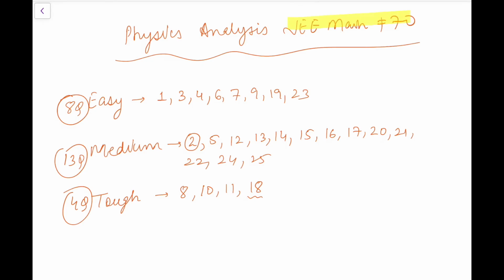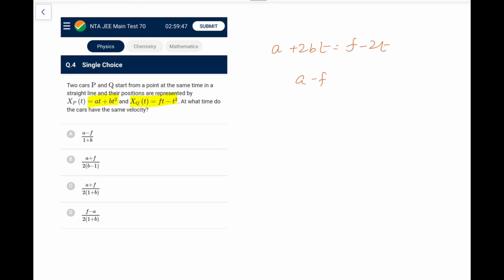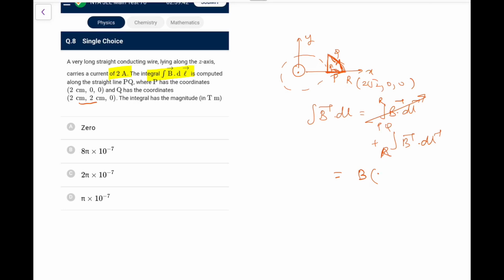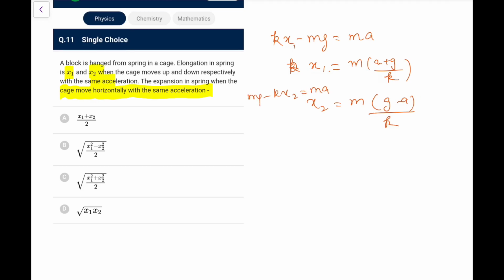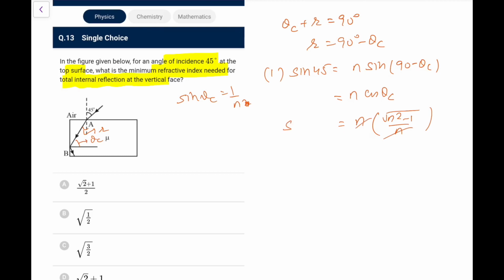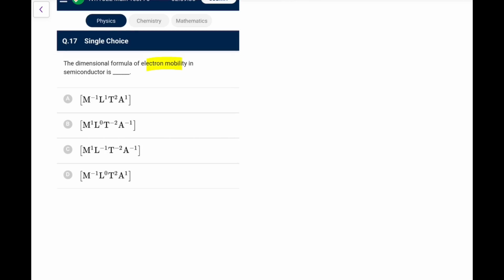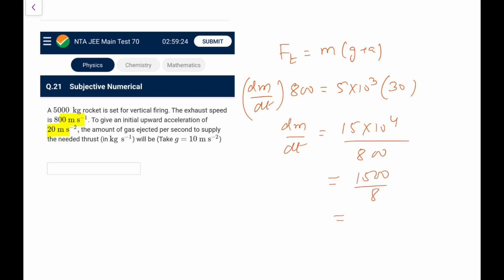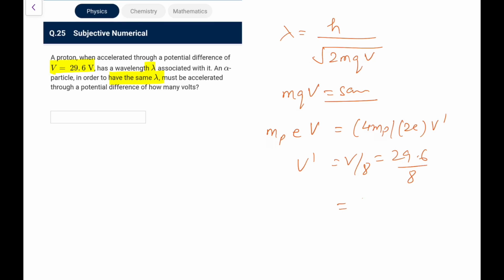Physics Solutions NTA ABHYAS JEE MAIN TEST 70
Paper is an easy one.